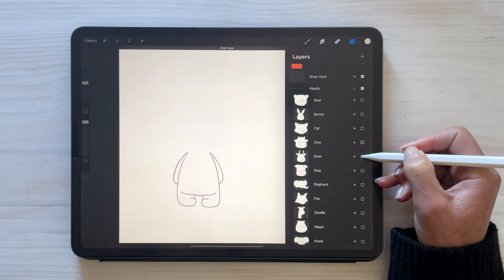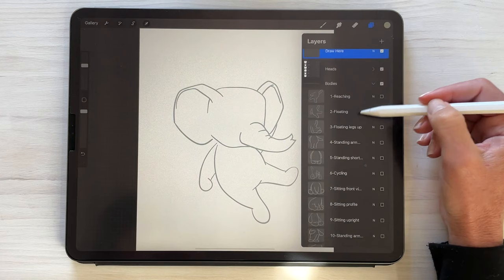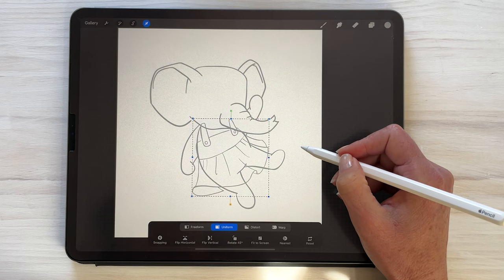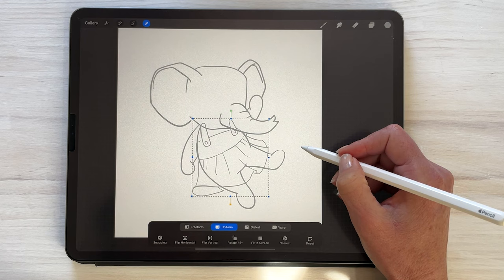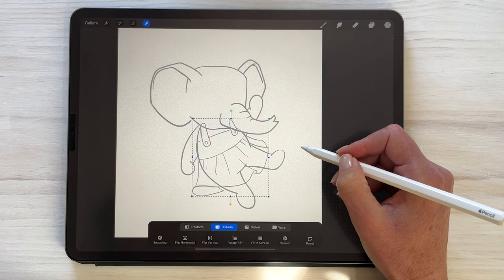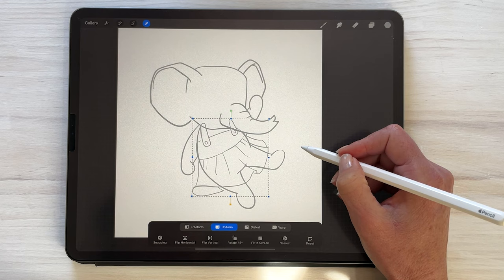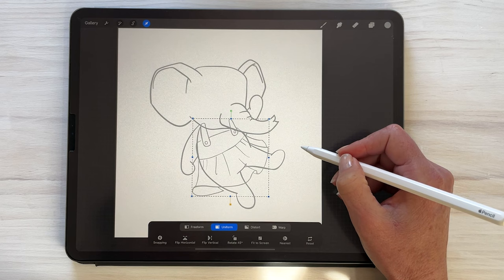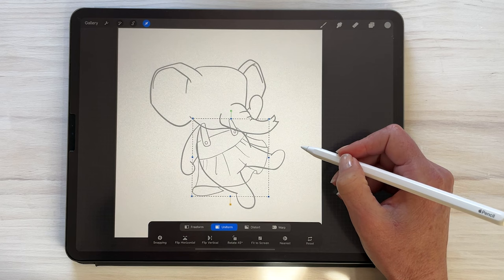How to draw cute animals like a pro in Procreate!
In this two-part tutorial you'll learn what's included in the Easy-Peasy Animal Drawing Kit, an innovative drawing toolkit that helps you draw cute animals in a jiffy.

First we'll walk-though what's included in the helpful drawing aid kit, then move onto building our first cute animal character. I then finish off my cutie by applying colour using the AquaReal watercolour brushes for Procreate.

Sign-up to my mailing list and get access to a free design resource library